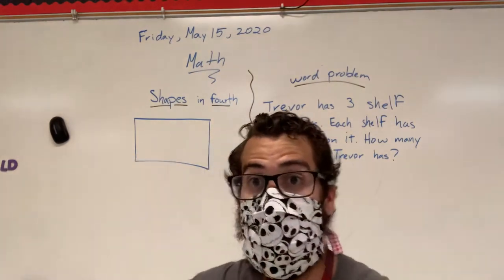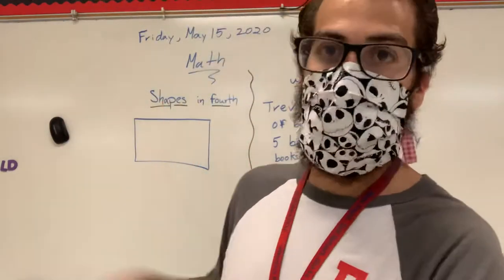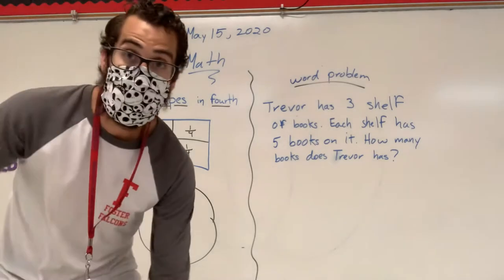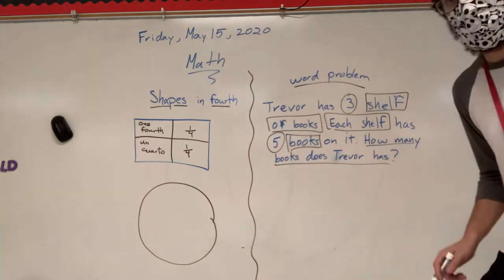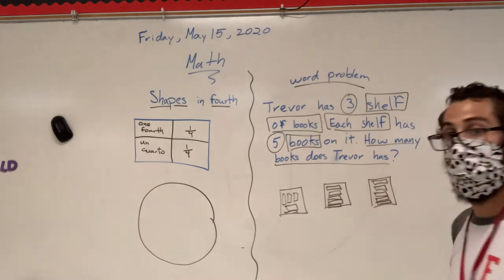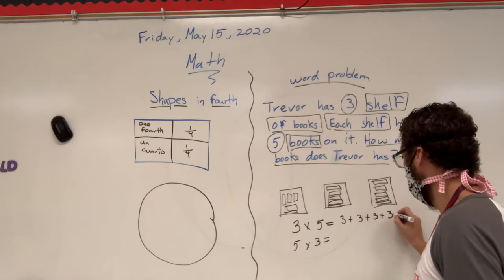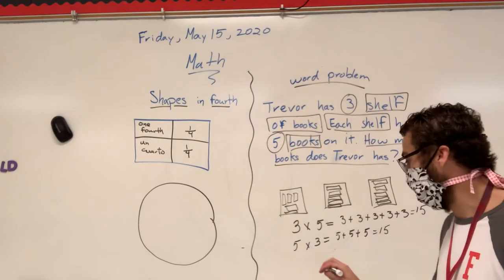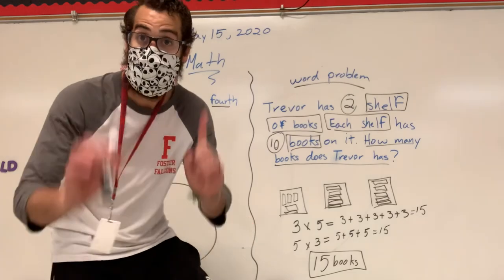5/15/20 Math: Equal Parts, Word Problem. Mr. Hernández 2nd Grade Foster Dallas Isd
Online Learning 5/15/20 Math: Equal Parts, Word Problem. Mr. Hernández 2nd Grade Foster Dallas Isd